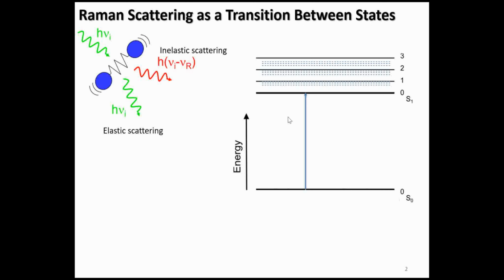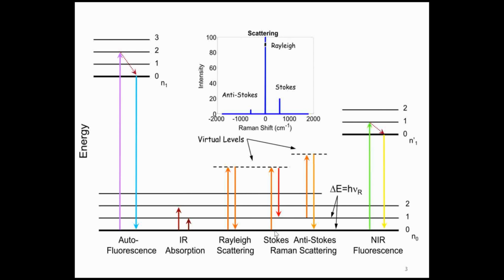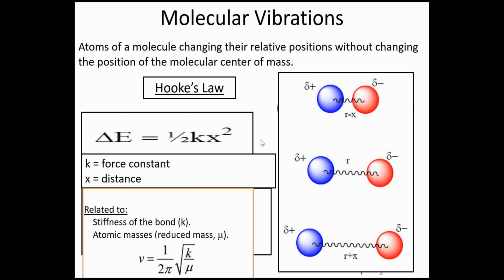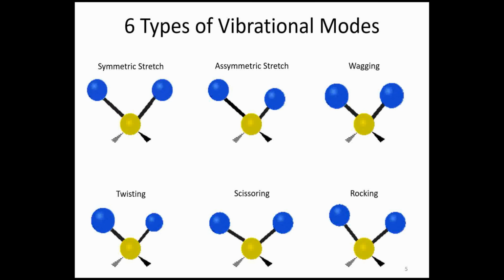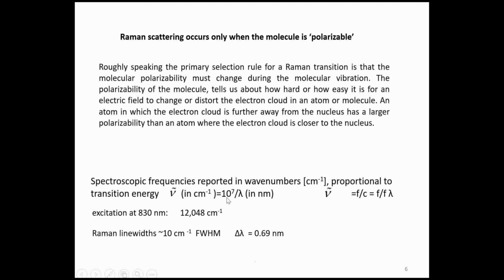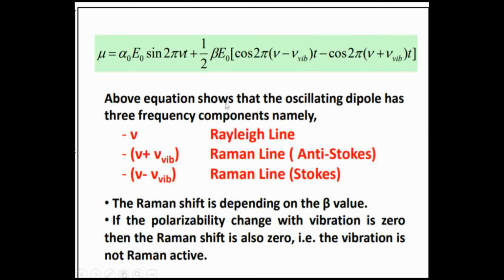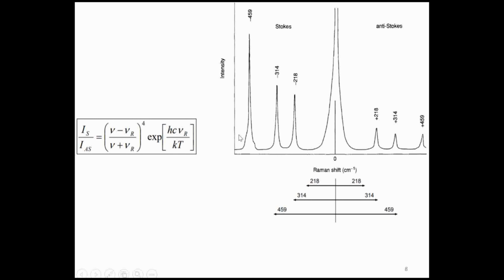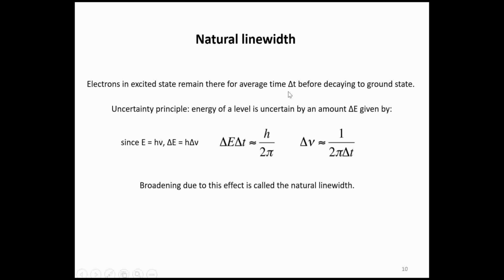Shortcut to Raman scattering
Raman scattering inelastic scattering  vibrational modes Stokes shift, wavenumber,polarization Raman linewidth peak fitting explanation